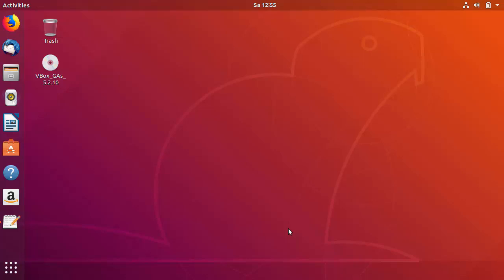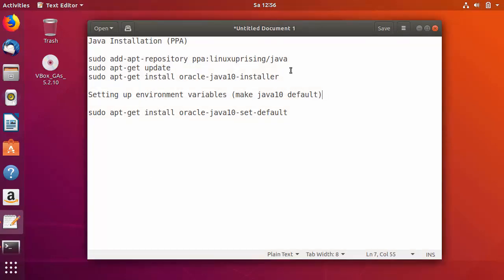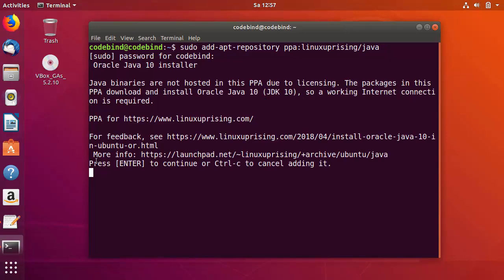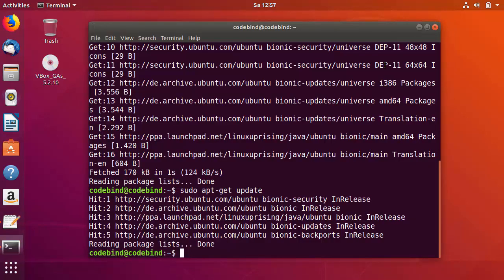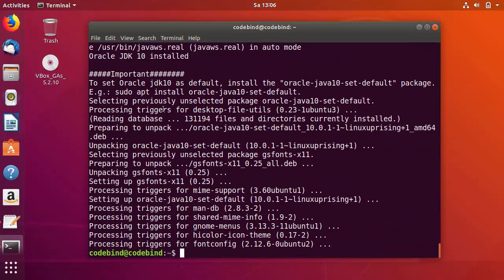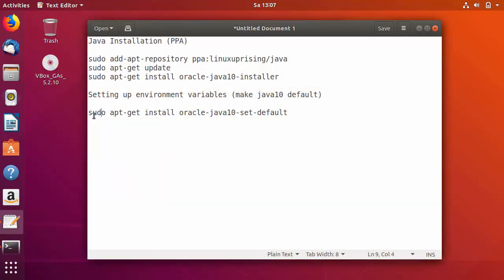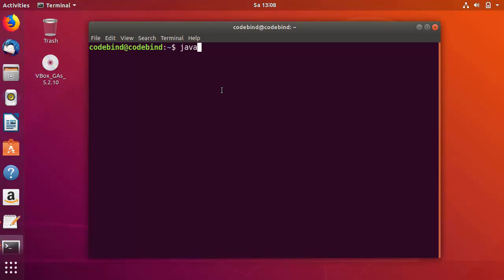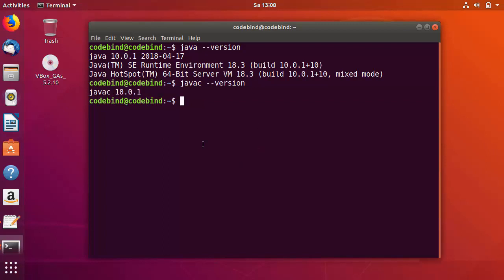How to install Java JDK 10 on Ubuntu 18.04 LTS (Debian Linux)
In this video I am going to show you How to install Java JDK 10 on  Ubuntu 18.04. In order to install Oracle Java JDK 1o On Ubuntu 18.04 just open the terminal and give these commands

Java Installation (PPA)

Setting up environment variables (make java10 default)

sudo apt-get install oracle-java10-set-default

The same procedure of How to install Java JDK 10 can be followed on  Ubuntu 16.04, Linux Mint, Debian and other related Linux systems.